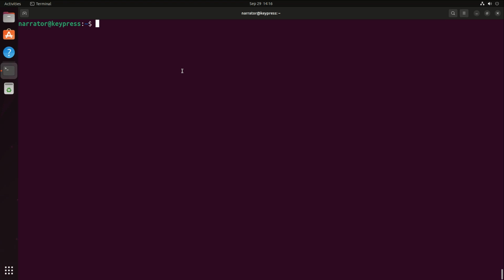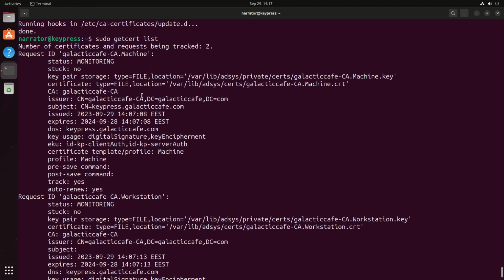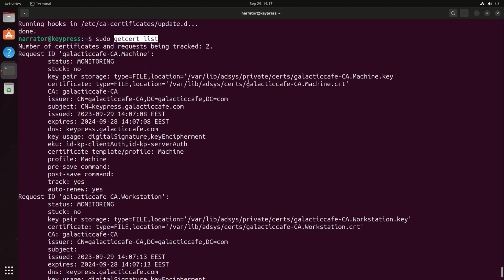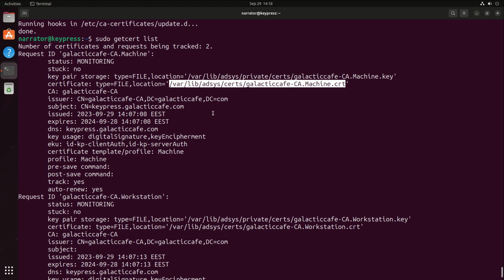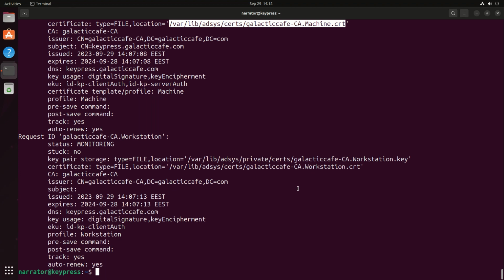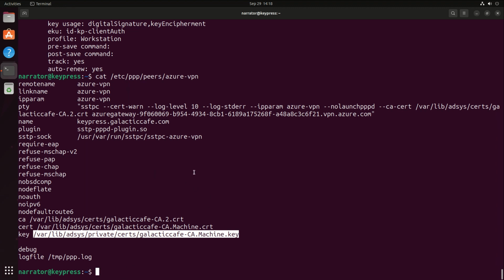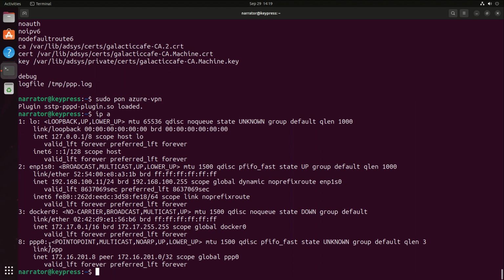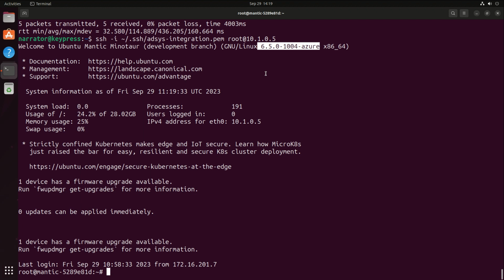Managing Ubuntu with Active Directory: Certificate Auto-Enrollment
‎ In this demo, Gabriel from our Enterprise Desktop team demonstrates certificate auto-enrollment for ADSys, which allows Ubuntu to seamlessly integrate with Windows Active Directory.

To learn more about Active Directory and Ubuntu

If you’d like to learn more about the other new features in Ubuntu Desktop 23.10 Mantic Minotaur visit:

0:00 – 0:38 Intro
0:38 – 2:31 Configuring policy
2:31 – 4:28 Connecting to a VPN server